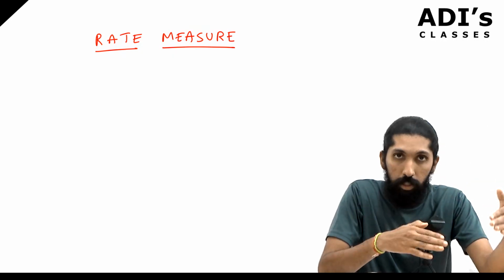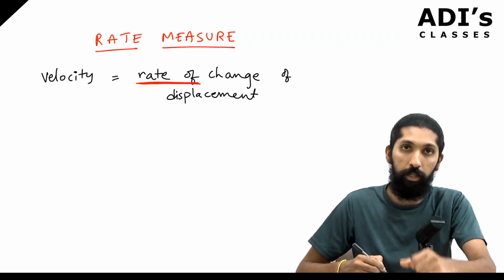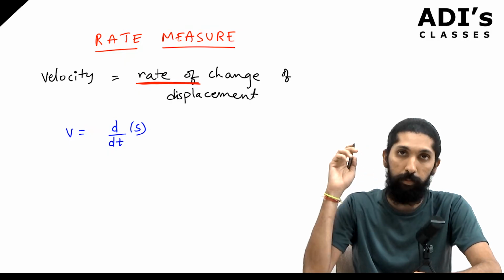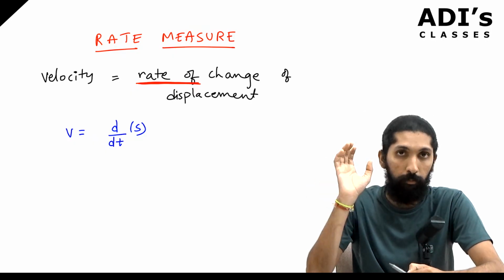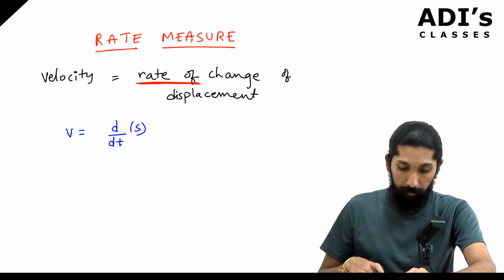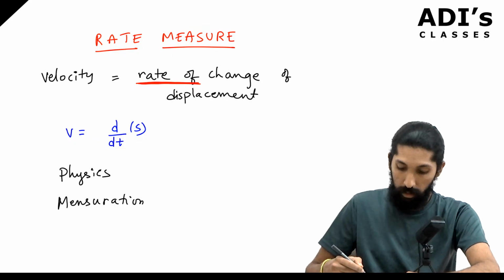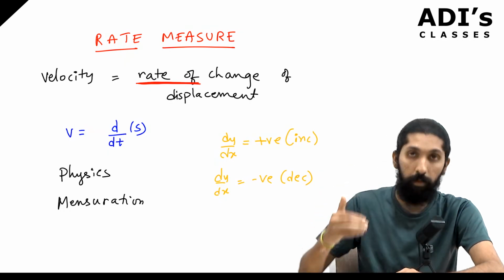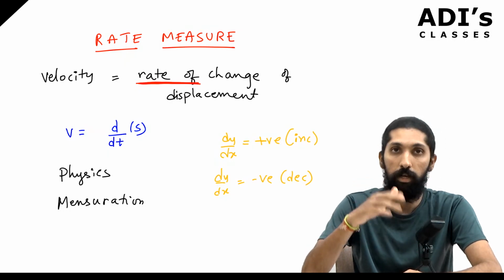Derivative as a rate measure | Application of Derivatives | Math Class 12 | CBSE & PUC- ADIs Classes